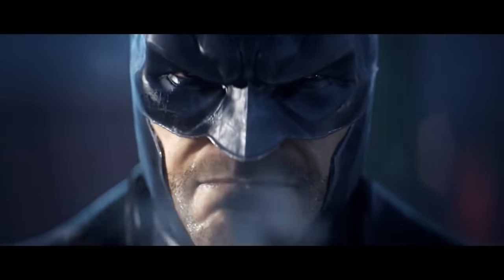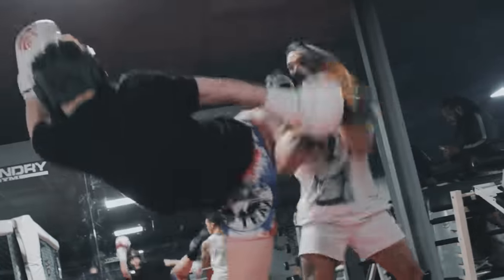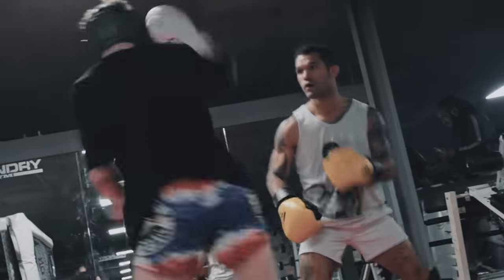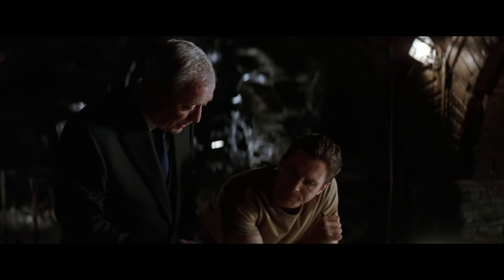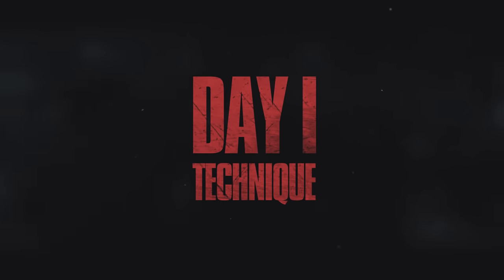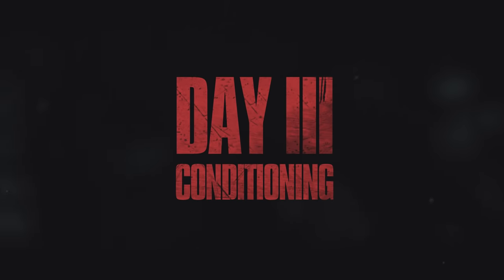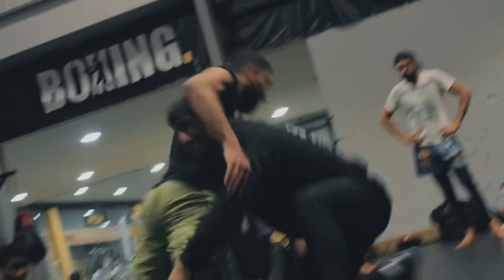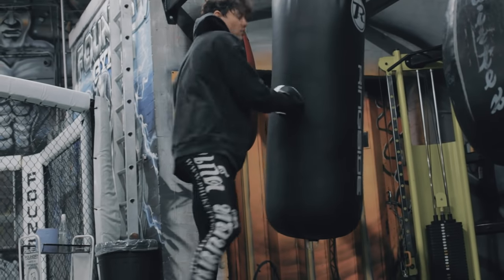Batman Combat Guide: Fight Like Batman (Ft. Grant Stevens)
In this epic video, Grant Stevens breaks down Batman's fighting style to devise a combat training routine inspired by the character. In short: follow this program to fight like Batman!

Grant absolutely pulled out all the stops on this one. The editing is like something out of a movie, and he even brought in friends to provide additional grappling expertise.

This isn't the 2022 Batman training program - that's still on the way!

Hope you all had a great New Year!